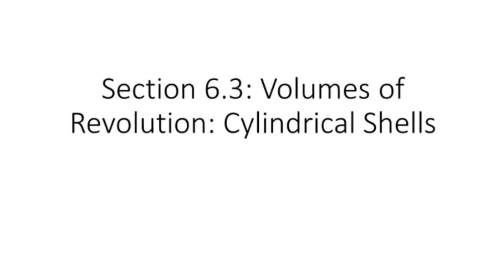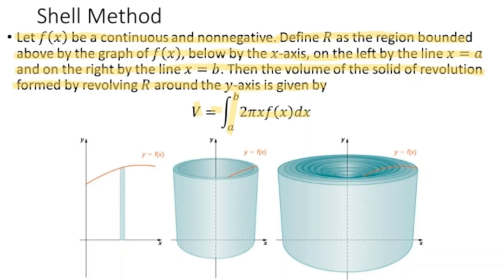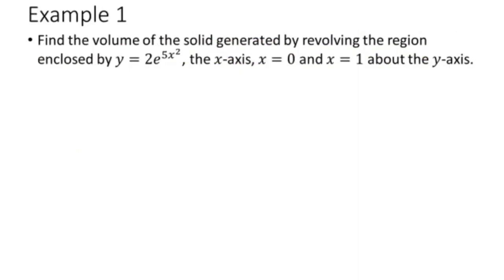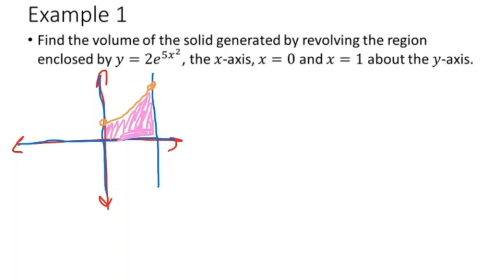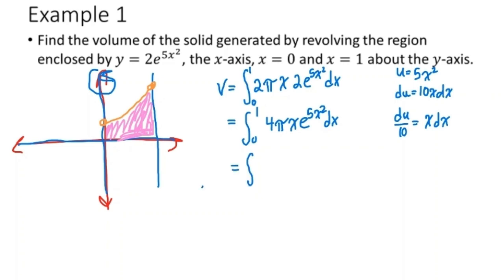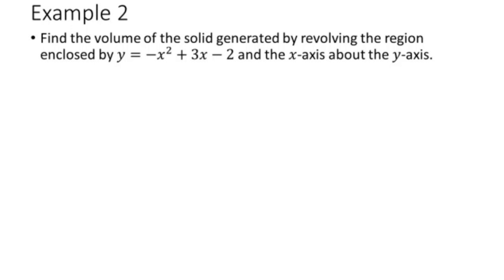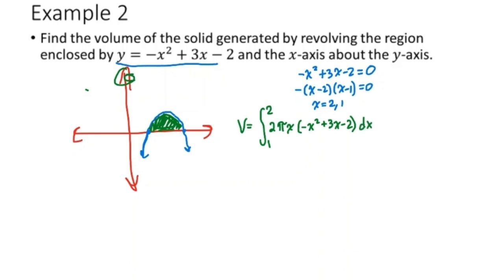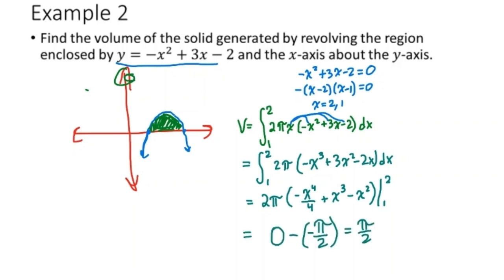Volumes of Revolution: Cylindrical Shells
00:00 Intro & Shell Method
01:39 Example 1
03:42 Example 2